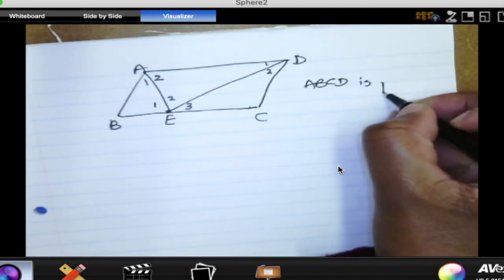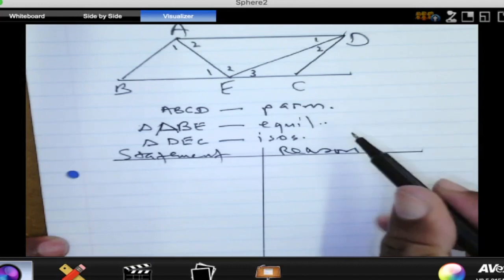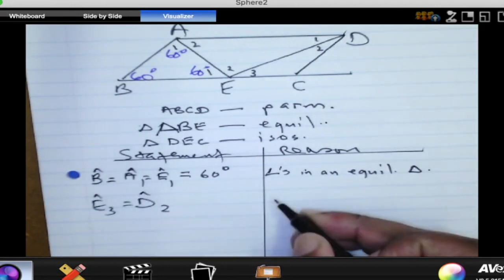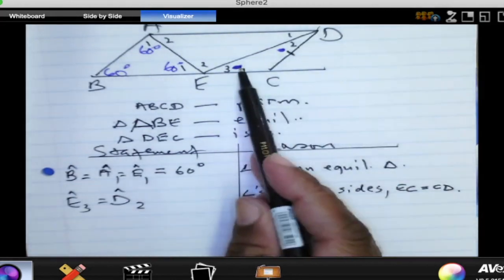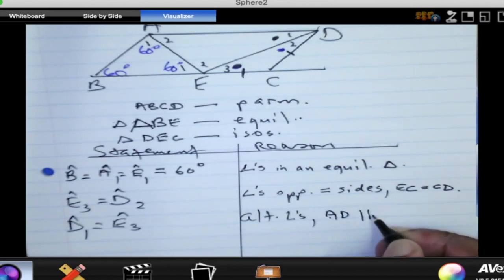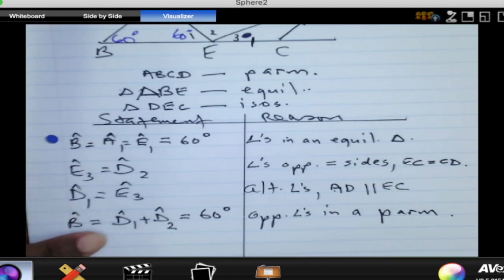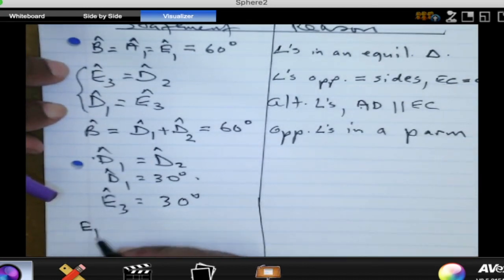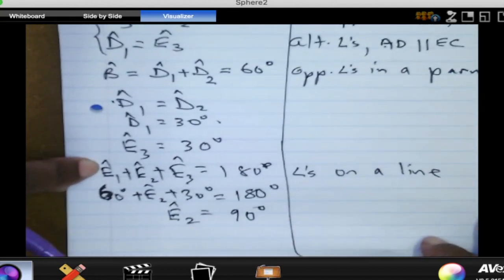Proving that lines are perpendicular - Euclidean geometry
This video is about Proving that lines are perpendicular - Euclidean geometry